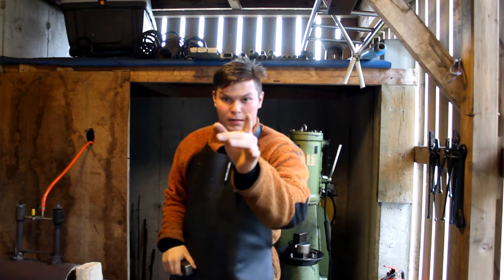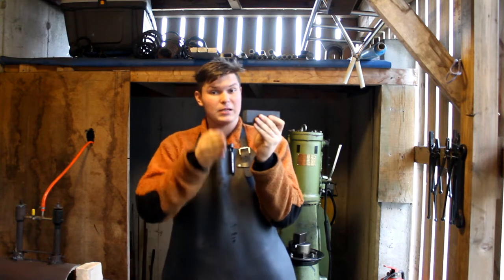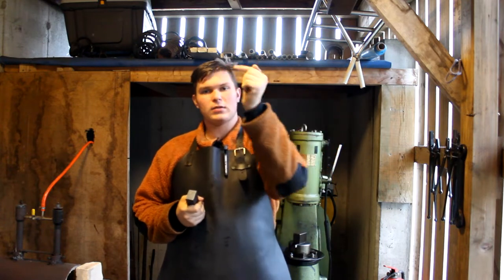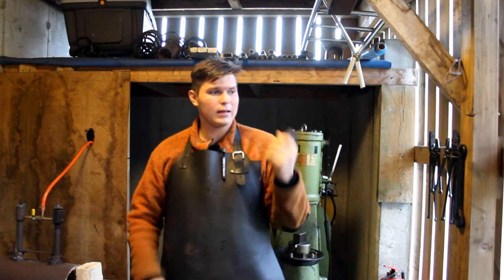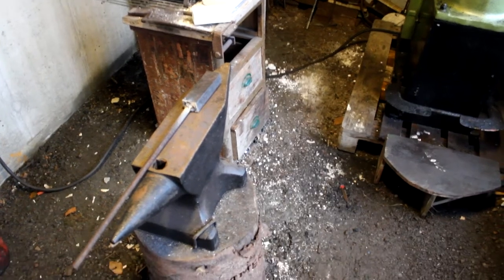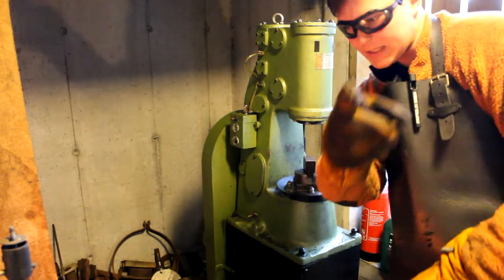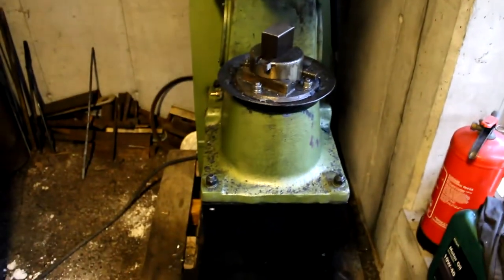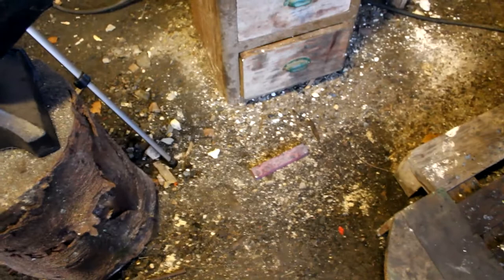The Damascus Hunting Knife Ep. 1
In this video we are working on a damascus billet, that in time will become a chessboard-damascus hunting knife!